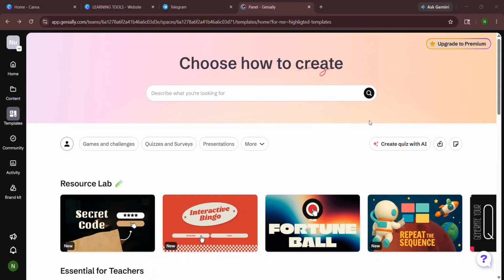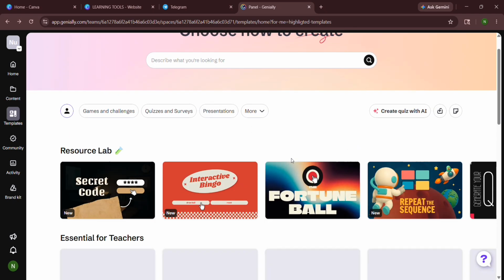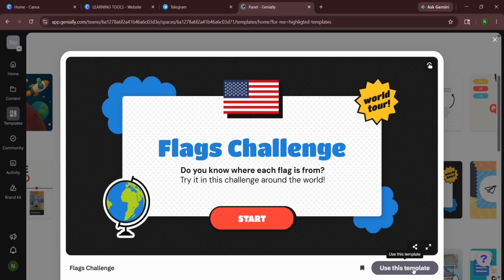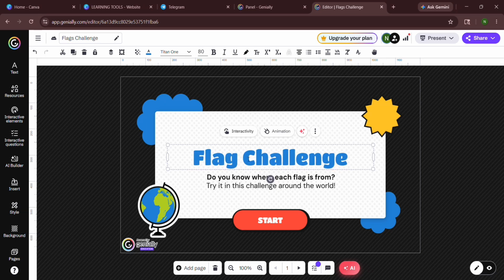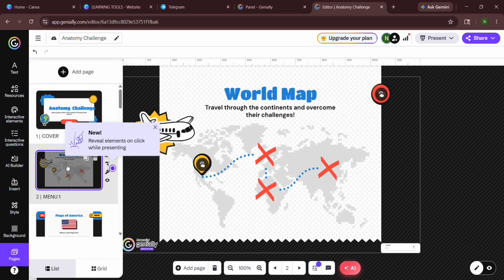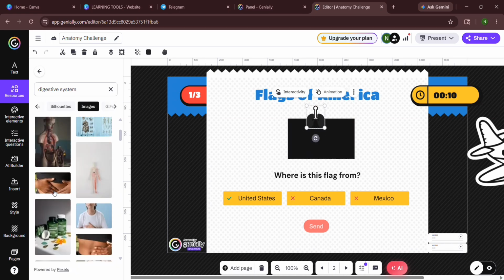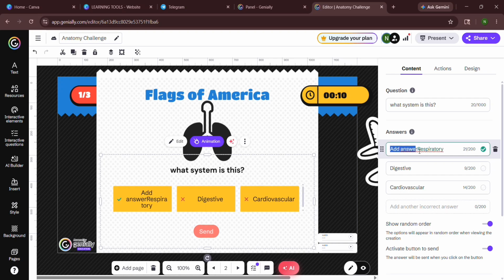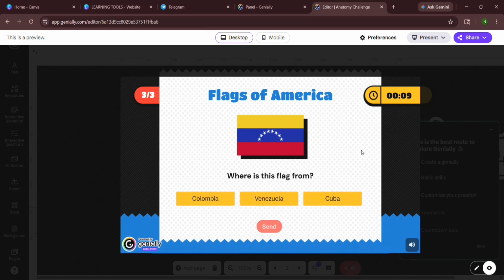GUIDELINE HOW TO USE GENIALLY.